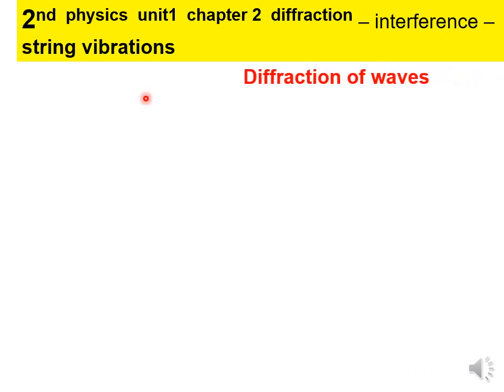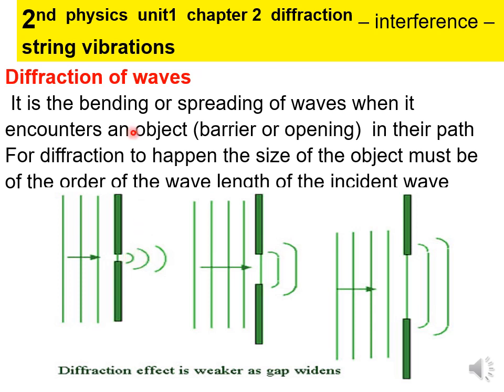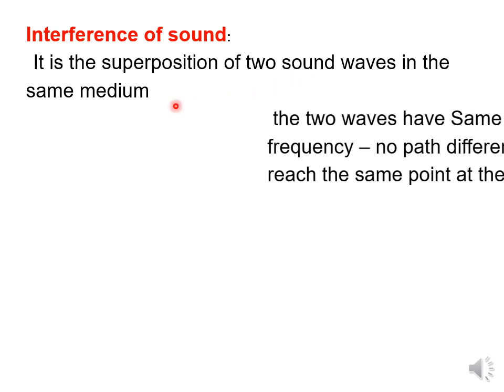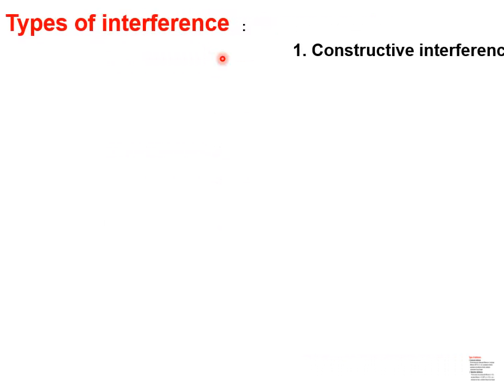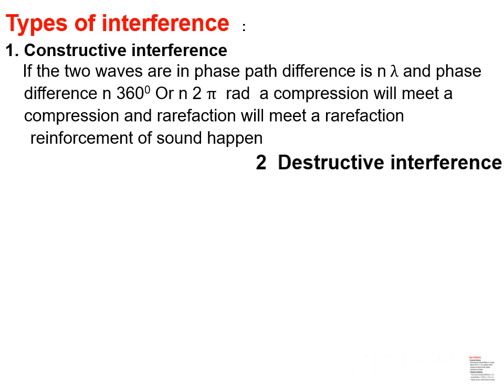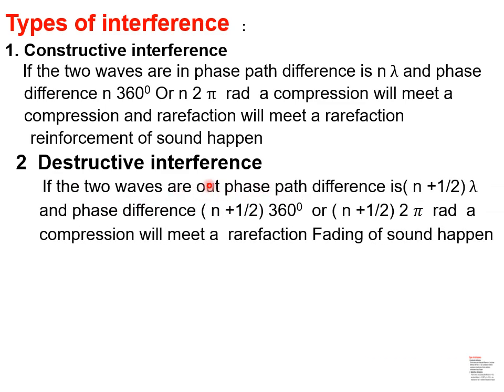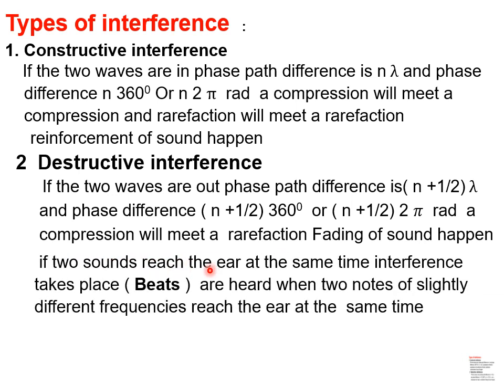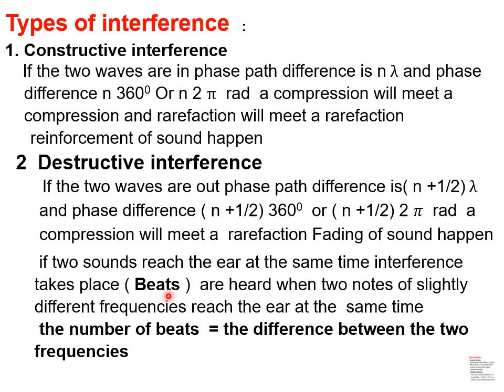2nd physics unit 1 chapter 2 sound diffraction interference 1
condition of diffraction  and types of interference